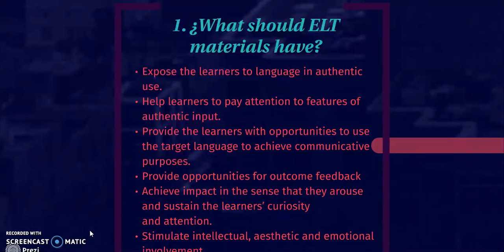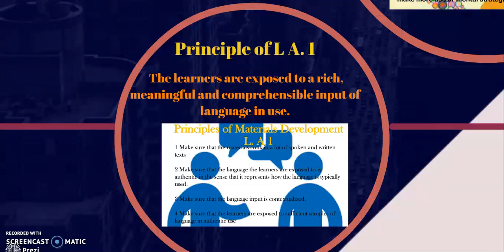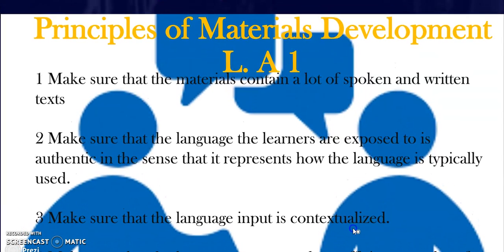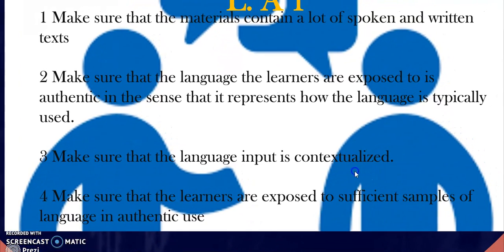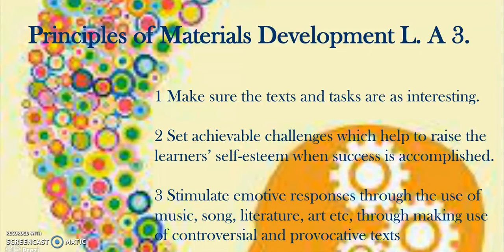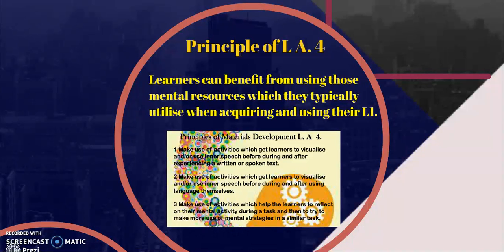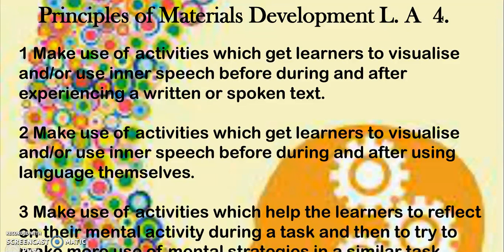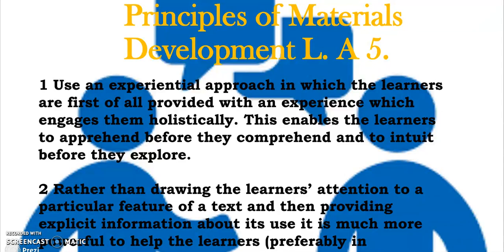PRINCIPLES AND MATERIALS L A